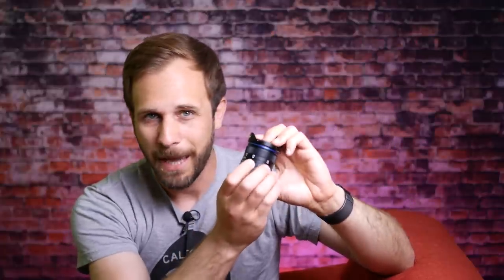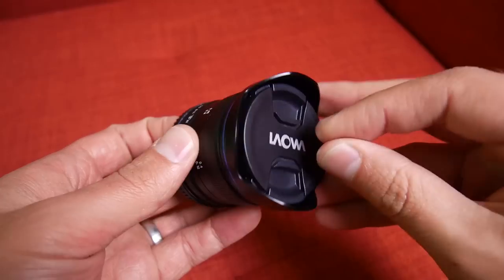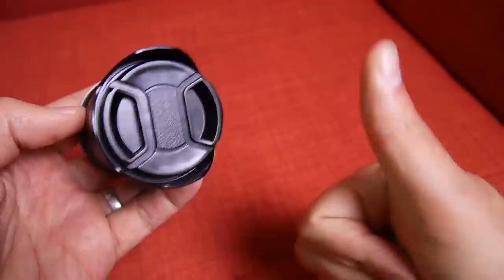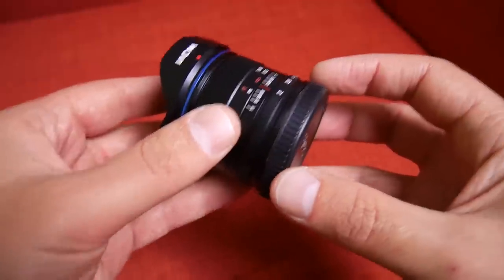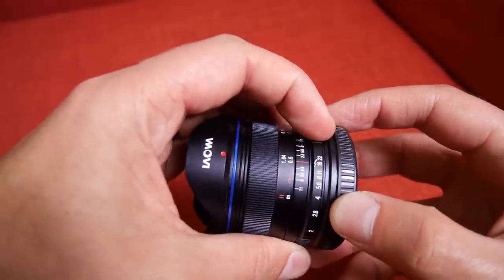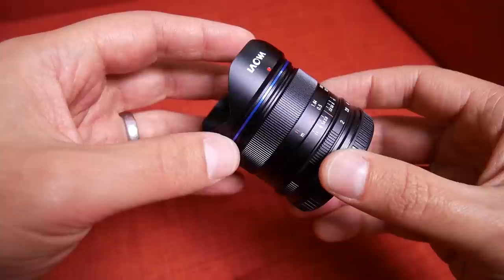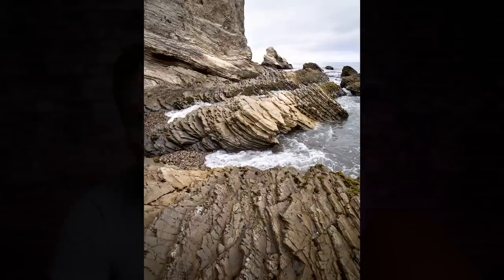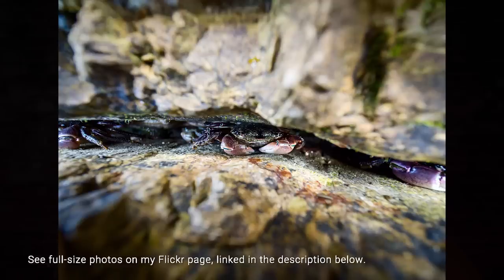First impressions: Laowa 7.5mm f/2.0 ultra wide angle lens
My not-quite-review first impressions of the Laowa (Venus Optics) 7.5/2.0 lens for Micro 4/3. Short version: I like it.

Build impressions: 4:32
Shooting impressions: 9:23
Photos: 10:13

See the lens on Amazon

Better lens cap
Weird reusable adhesive